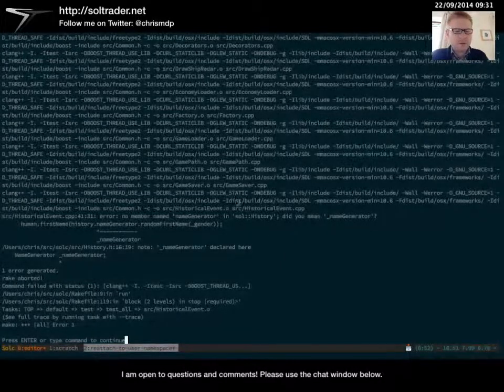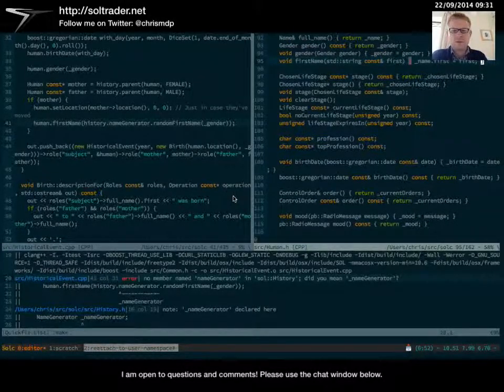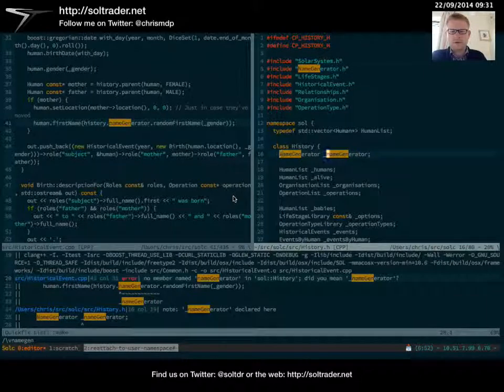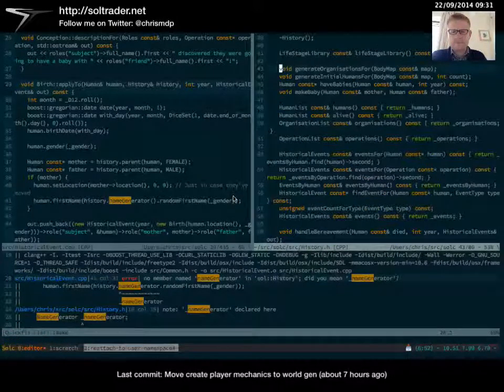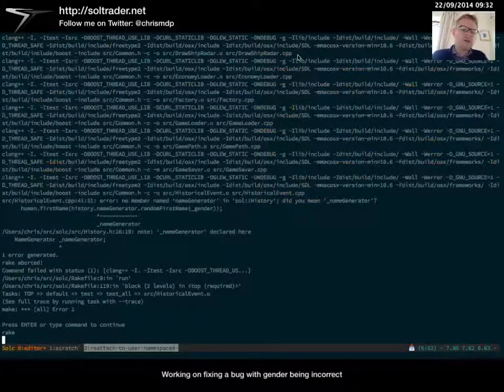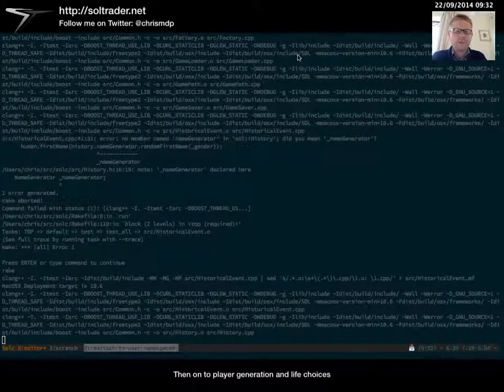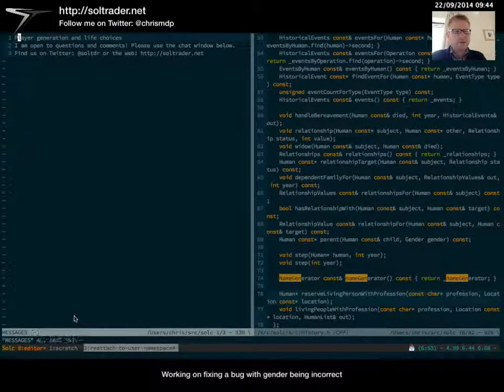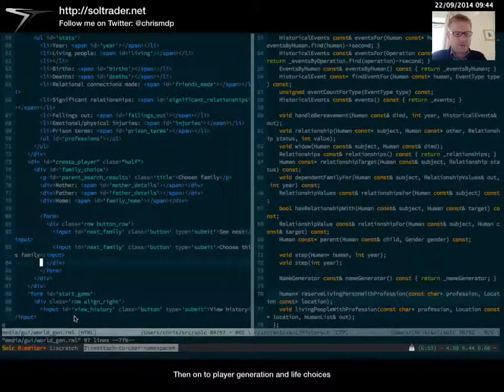22nd Sep 2014: Sol Trader coding & commentary livestream - 3 / 8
Working on getting the player creation embedding in the history code -- Watch live